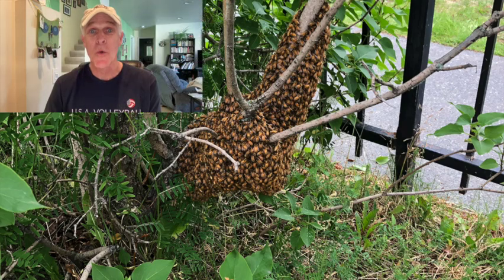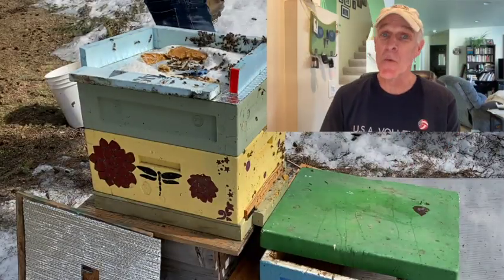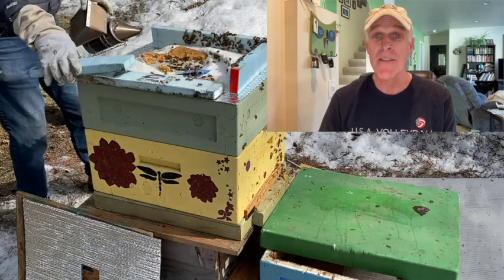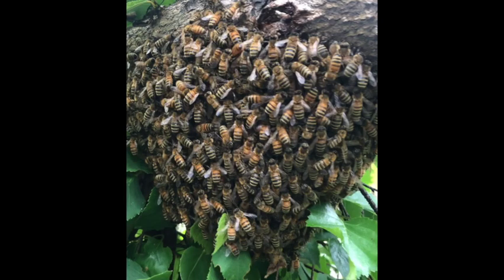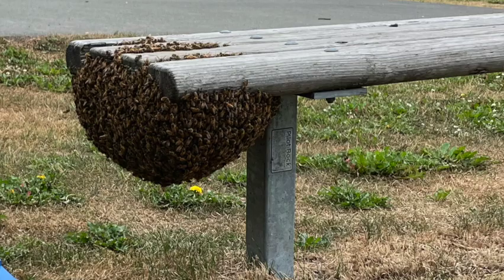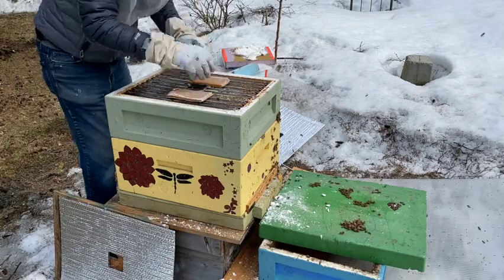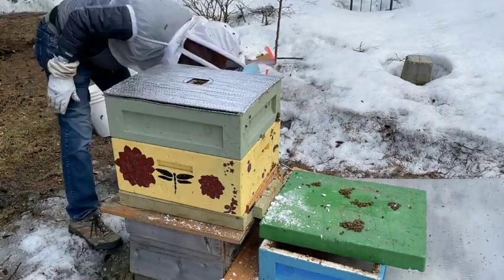Overwintered Bucket Swarm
How I construct and use a swarm bucket, featuring an overwintered swarm I caught last summer.